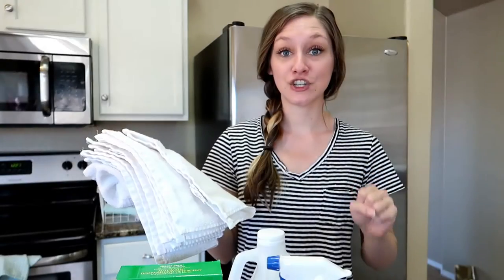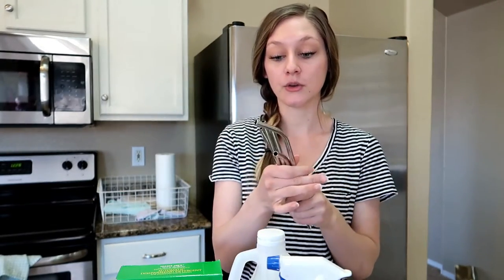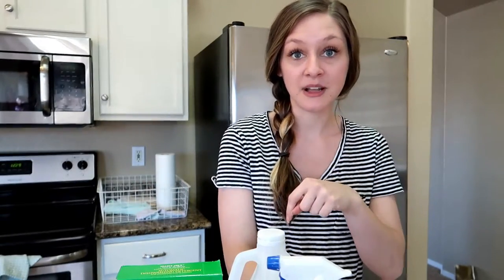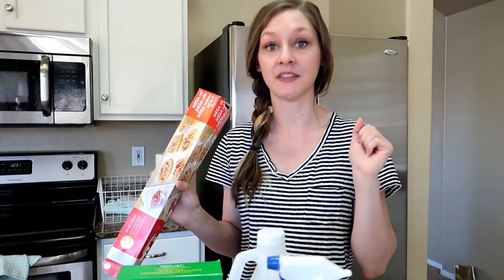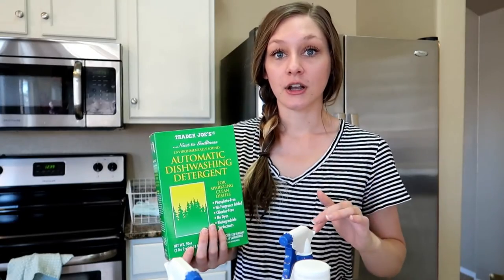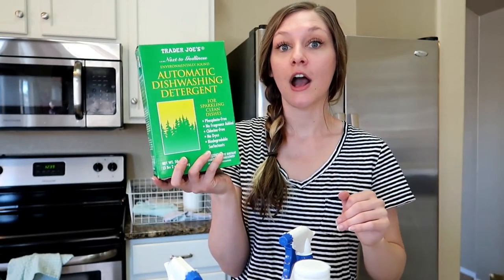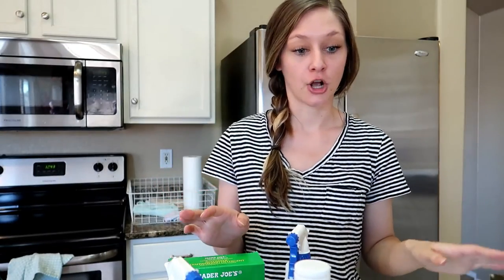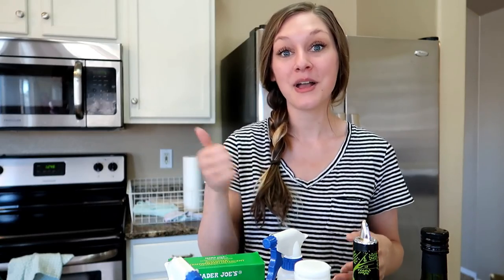HOW TO CREATE A NON TOXIC HOME! | NON TOXIC HOME CLEANING | HOW TO DETOX YOUR HOME NATURALLY!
Hey friends! Today I'm sharing how to create a non toxic home, with non toxic home cleaning products that are easy to make, affordable and so much better for our health! In this video I'm sharing some really easy swaps I've made for my family and our day to day living. I'm also sharing a few of my favorite non toxic cleaning products. I'd love to hear from you in the comments, so be sure to leave me a hello or a video suggestion you'd like to see in the near future!

HEALTHY HUMAN BOTTLES:
STEIN BOTTLE
CRUISER CUP
MY INSTANT POT